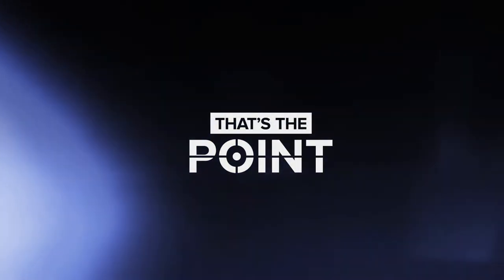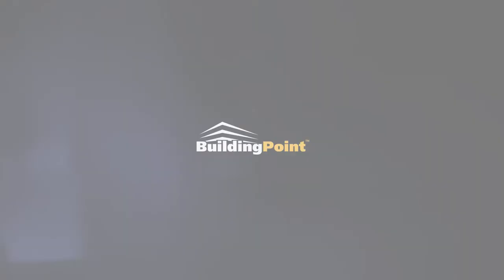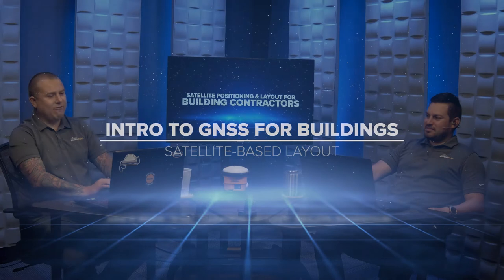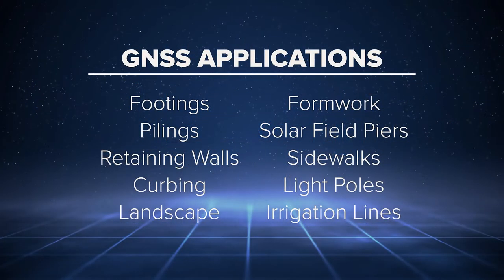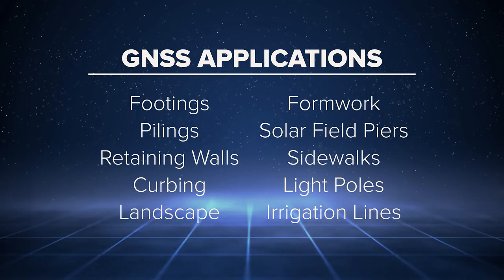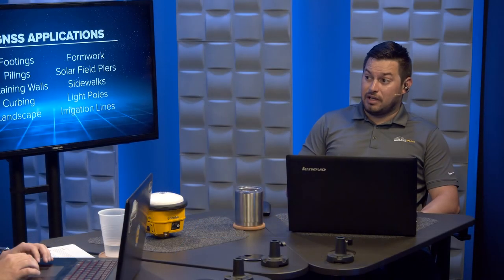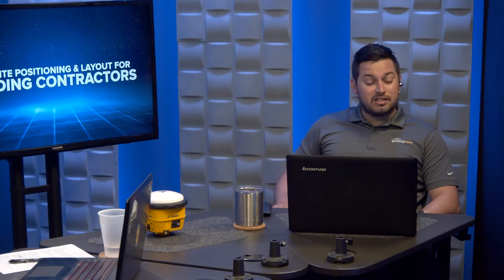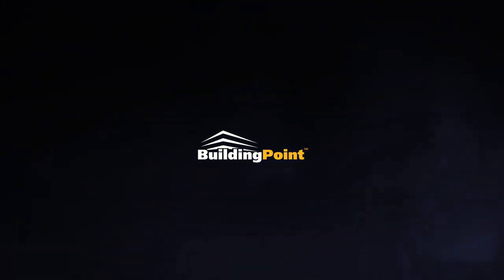That's The Point: Satellite Positioning & Layout For Building Contractors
Traditionally satellite based positioning solutions have typically been associated with the survey industry. But over the last few years, more and more contractors are adopting satellite based field layout to augment their traditional robotic total stations. In this episode of That's The Point, we discuss how satellite positioning can help contractors of all sizes.